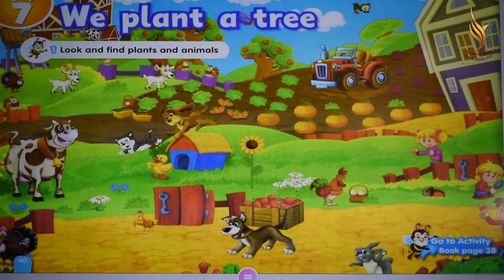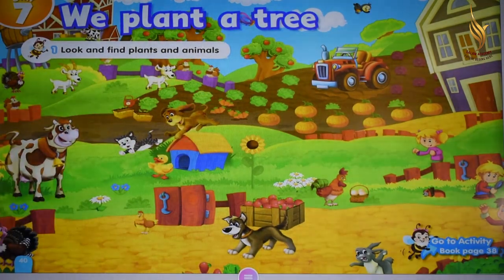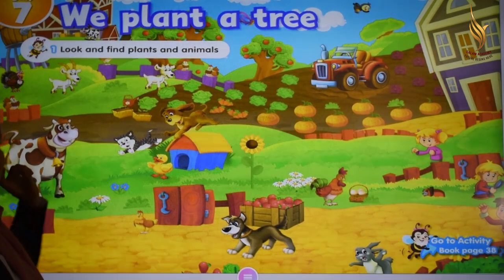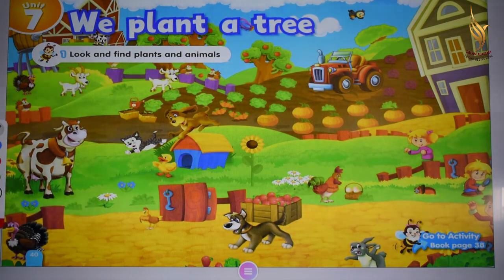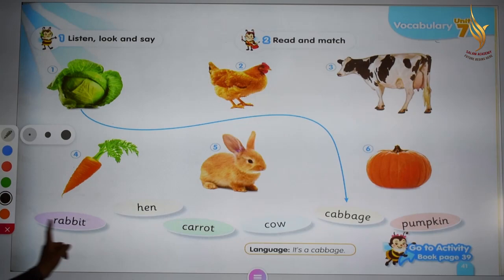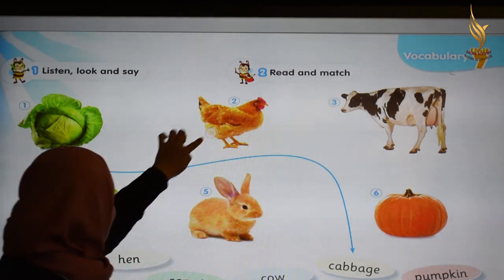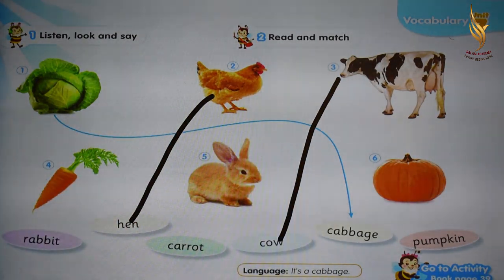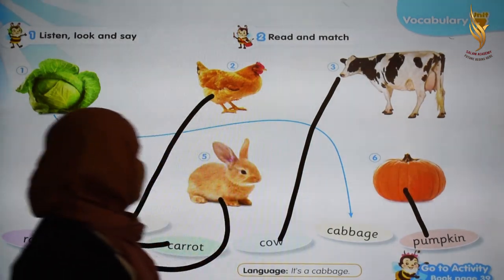KG 1 English Connect plus Unit 7 Lessons 1,2 We plant a tree